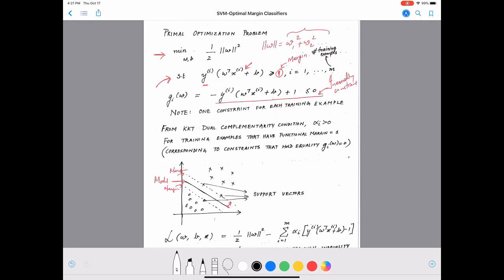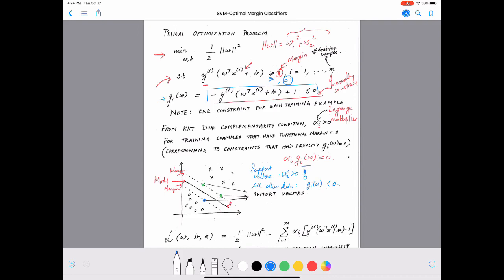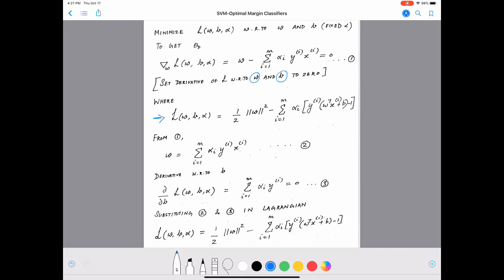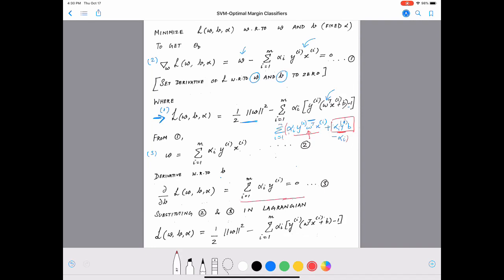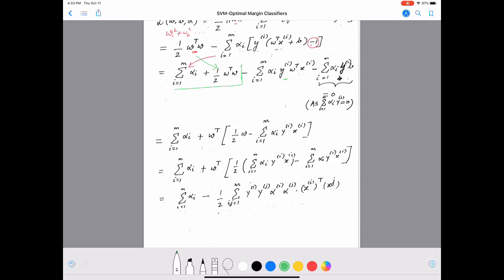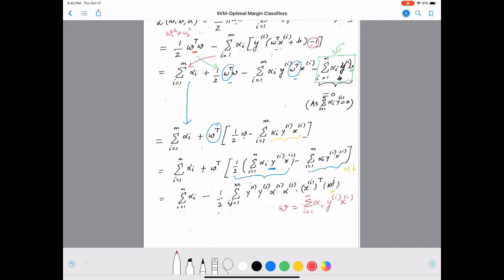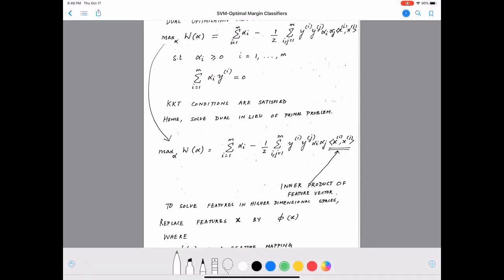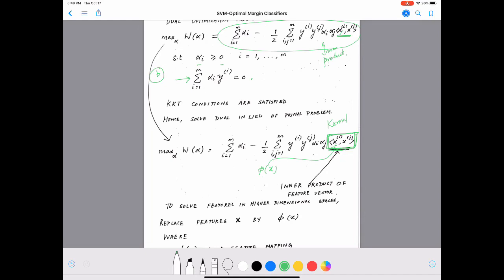Support Vector Machines: Solving using Lagrange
In this video, I explain how to solve SVMs using Lagrangian multipliers.